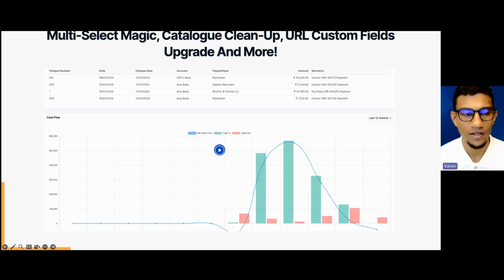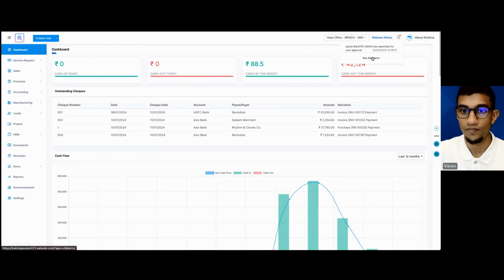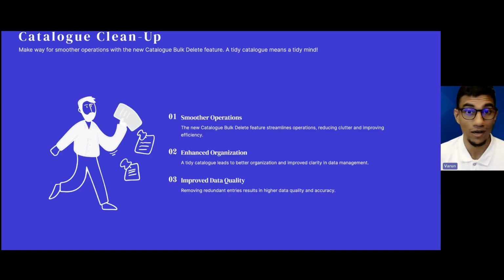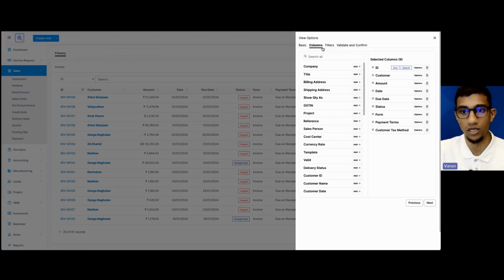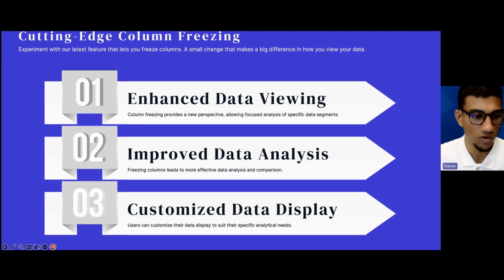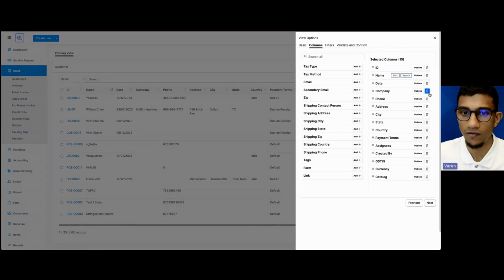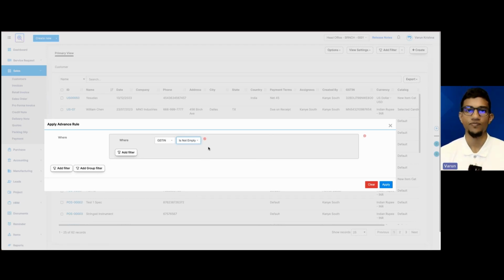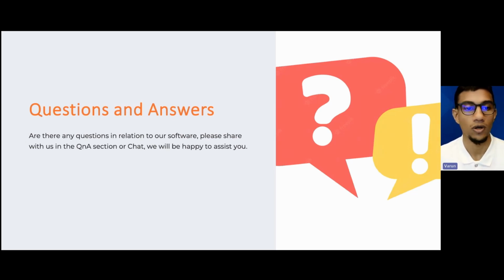EalSuite Webinar|Purchases report redesign, Catalogue cleanup, URL custom fields upgrade|Episode 16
Timestamps
00:00 — Introduction
02:32 — Release Notes
05:10 — Multi-Select Magic
09:36 — Catalogue Clean-Up
11:36 — Cutting-Edge Column Freezing
17:30 — Purchases Report Redesign
18:50 — URL Custom Fields Upgrade
22:00 — Resolved Issues